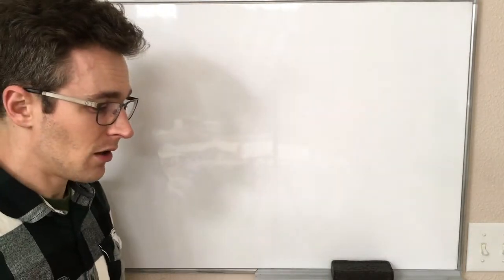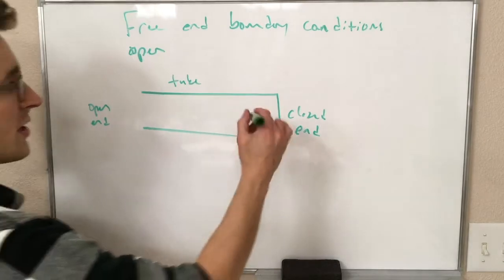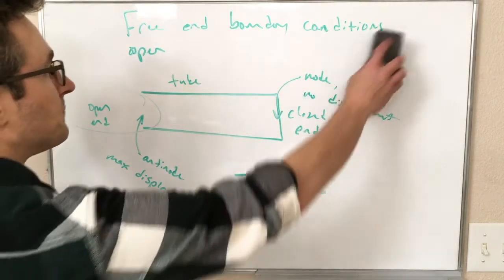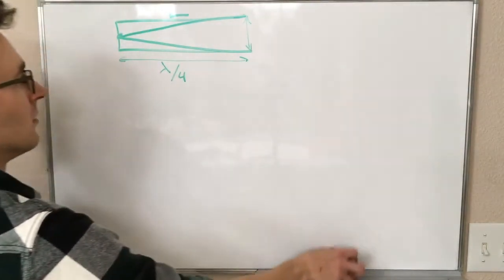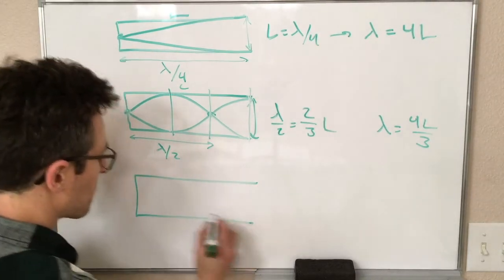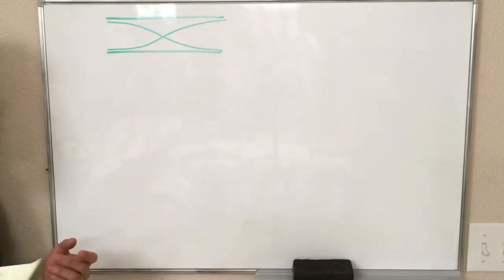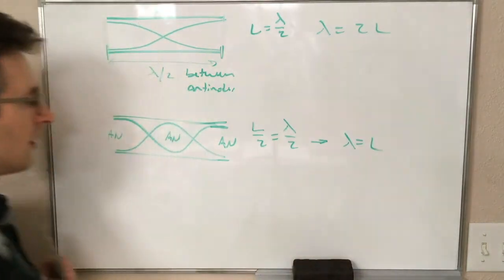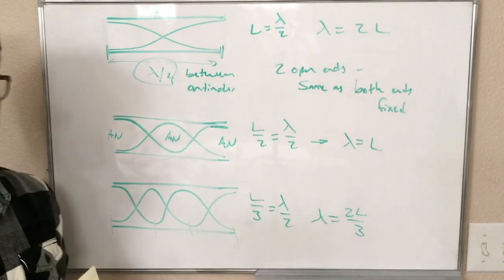Physics 106 Lecture 6.10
Resonance and free boundaries